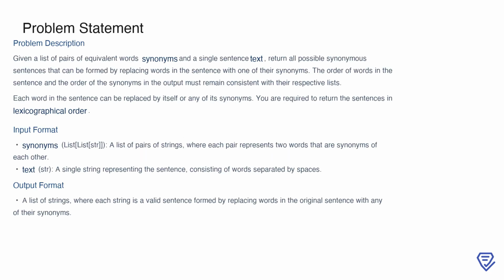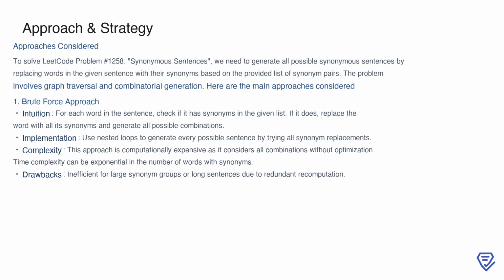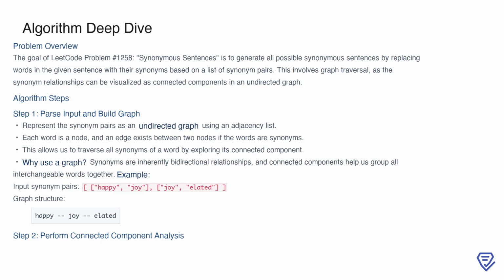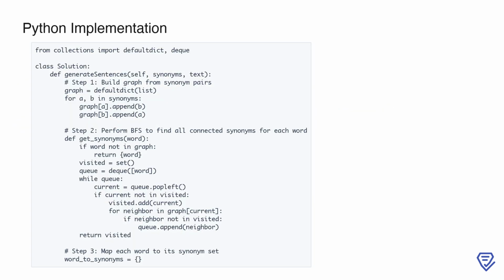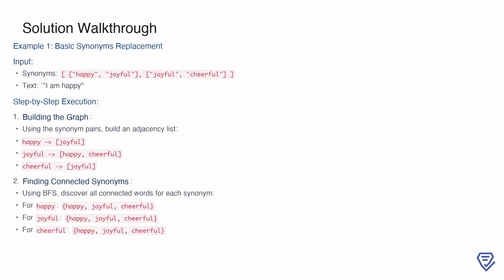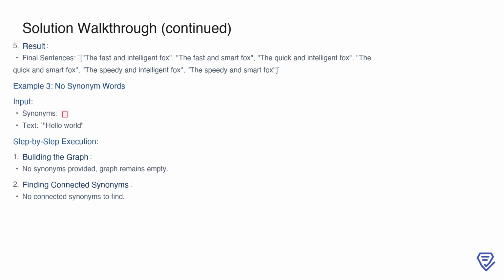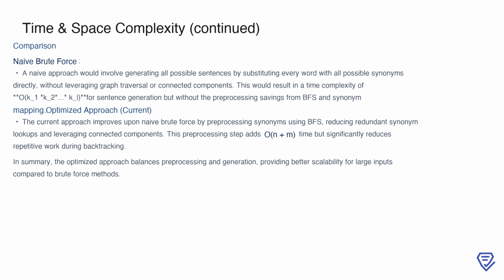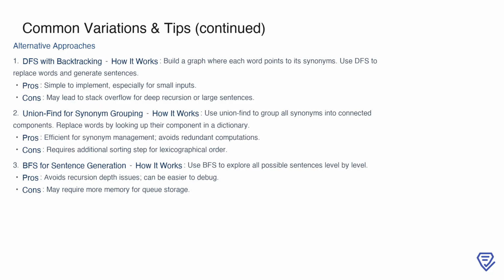LeetCode 1258: Synonymous Sentences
Difficulty: Medium

⏱️ Timestamps:
00:00 - LeetCode 1258: Synonymous Sentences
00:21 - Problem Statement
01:06 - Problem Statement (continued)
01:44 - Problem Statement (continued)
02:25 - Problem Statement (continued)
02:56 - Problem Statement (continued)
03:44 - Problem Statement (continued)
04:26 - Approach & Strategy
05:23 - Approach & Strategy (continued)
06:33 - Approach & Strategy (continued)
07:30 - Approach & Strategy (continued)
08:32 - Algorithm Deep Dive
09:17 - Algorithm Deep Dive (continued)
10:15 - Algorithm Deep Dive (continued)
11:06 - Algorithm Deep Dive (continued)
12:09 - Algorithm Deep Dive (continued)
12:56 - Python Implementation
13:53 - Python Implementation (continued)
14:50 - Java Implementation
15:45 - Java Implementation (continued)
16:43 - Java Implementation (continued)
17:32 - Solution Walkthrough
18:28 - Solution Walkthrough (continued)
19:30 - Solution Walkthrough (continued)
20:30 - Solution Walkthrough (continued)
21:29 - Solution Walkthrough (continued)
22:18 - Solution Walkthrough (continued)
22:59 - Time & Space Complexity
24:16 - Time & Space Complexity (continued)
25:47 - Time & Space Complexity (continued)
26:41 - Common Variations & Tips
27:43 - Common Variations & Tips (continued)
28:27 - Common Variations & Tips (continued)
29:24 - Common Variations & Tips (continued)
30:18 - Common Variations & Tips (continued)
31:15 - Conclusion
31:34 - Thank You!